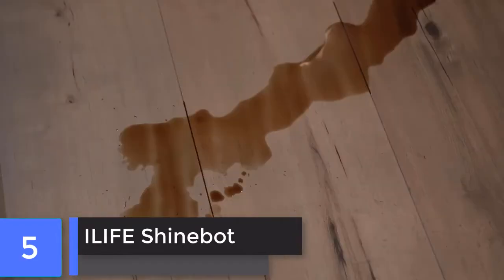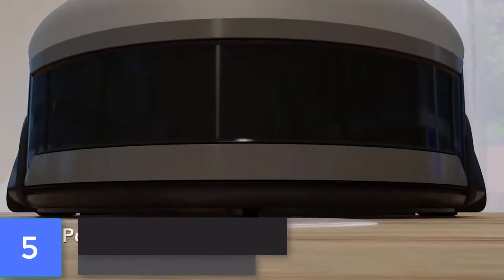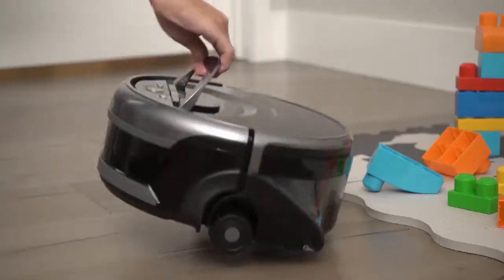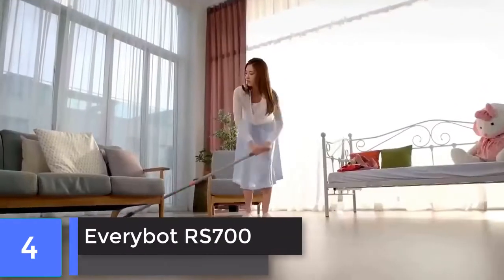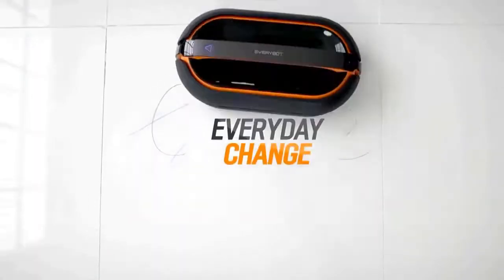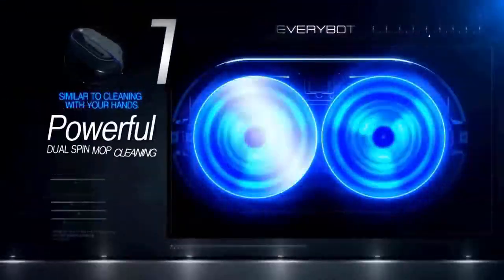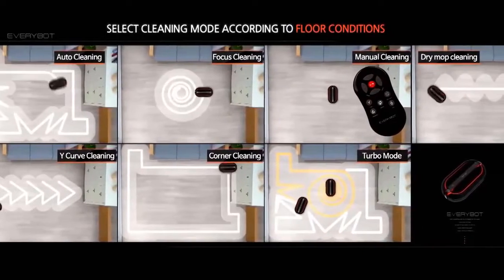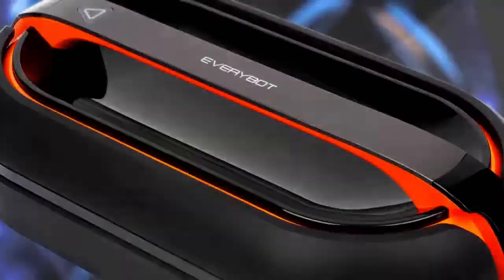Top 5 Best Robot Mops to Buy in 2021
In this video we shared top 5 best robot mops.

5 ► ILIFE Shinebot
Amazon US
4 ► Everybot RS700
Amazon US
3 ► roborock E4 Robot Vacuum Cleaner
Amazon US
2 ► iRobot Braava
Amazon US
1 ► ILIFE V5s Pro
Amazon US